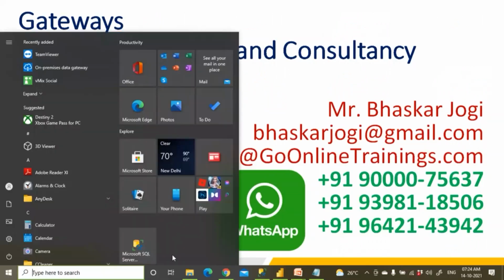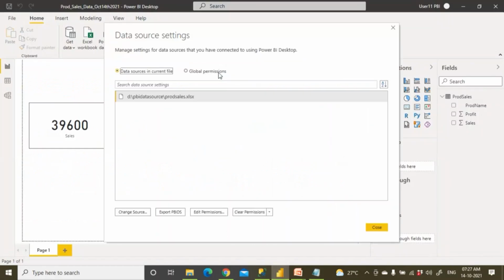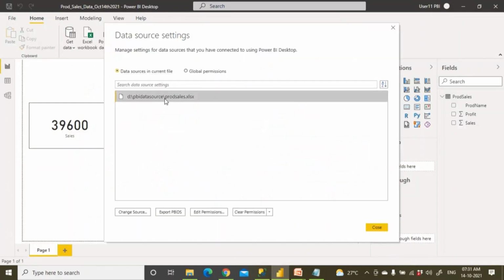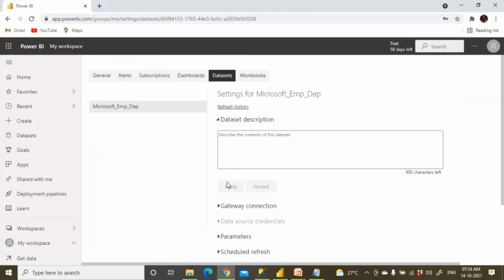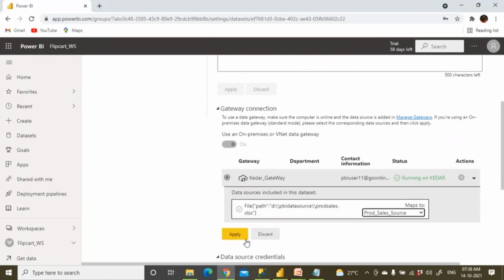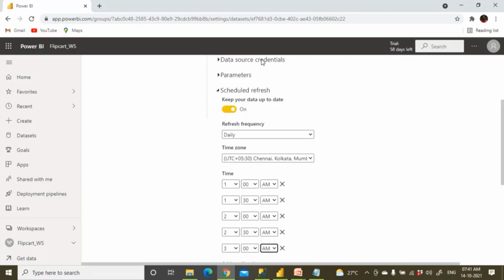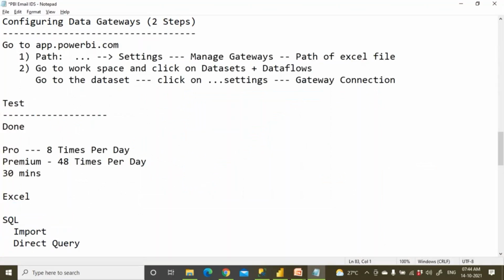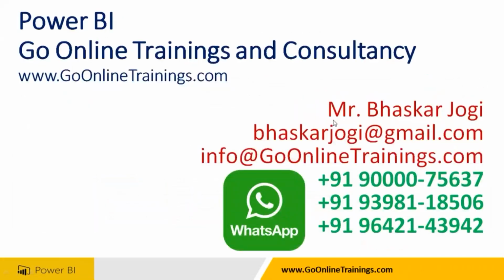Power BI Services Session 12 Power BI Demos on Data Gateways 1